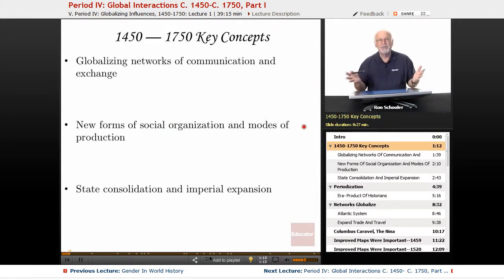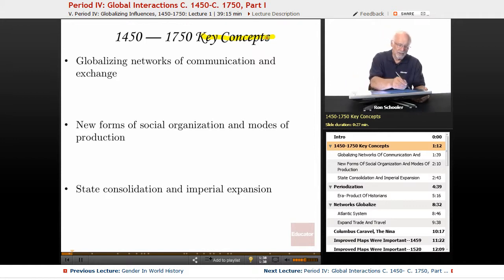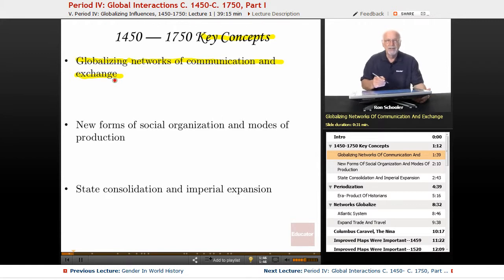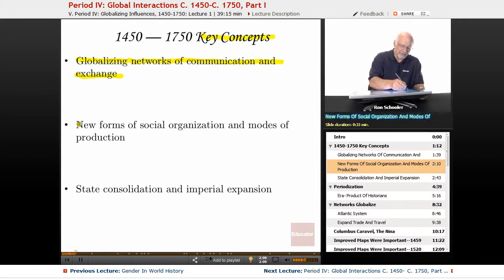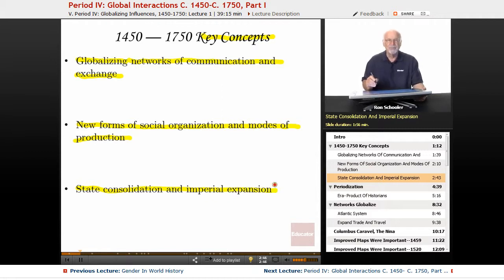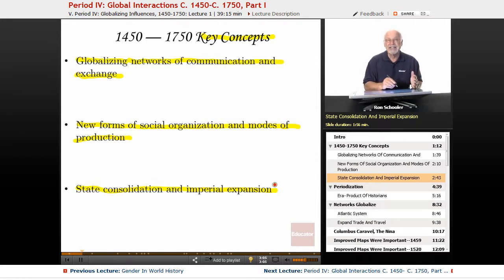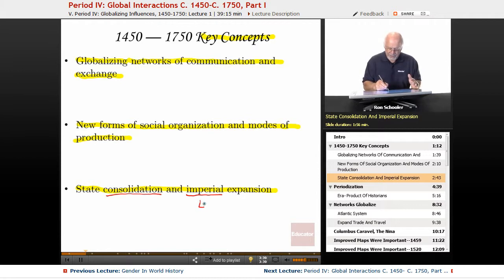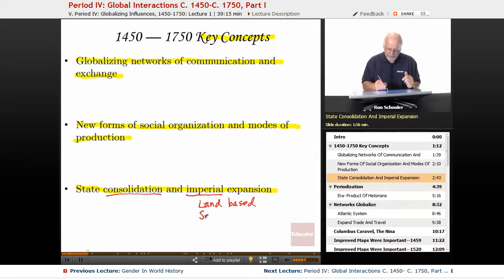World 14 period IV global interactions